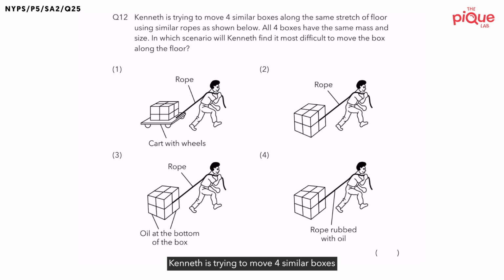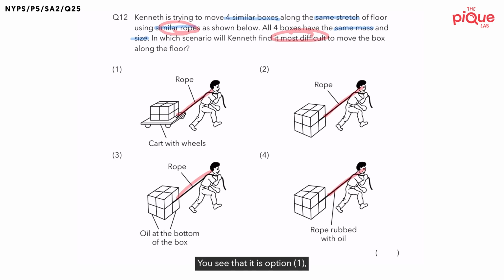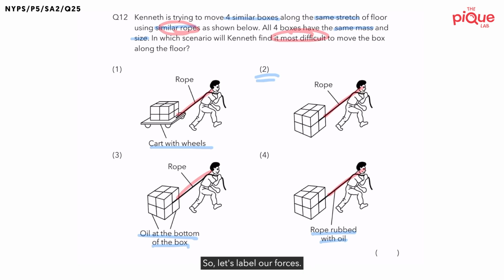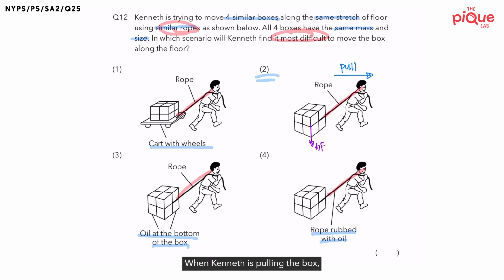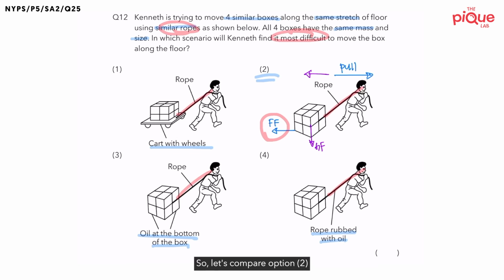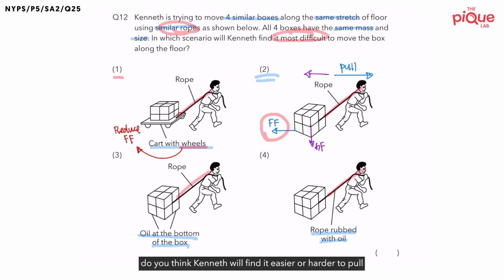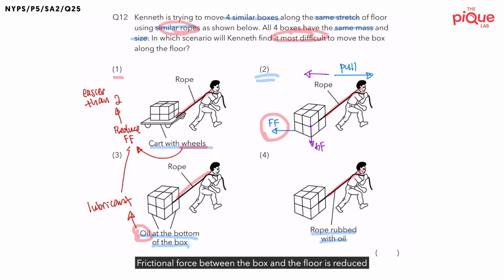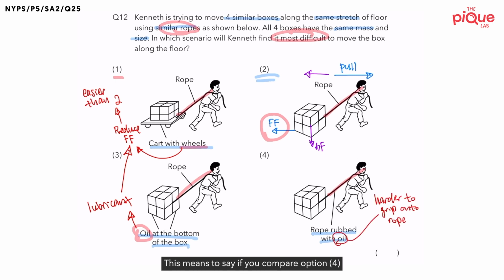PSLE SCIENCE MADE SIMPLE EP169 | Forces | In Which Set-up Will The Box Be Most Difficult To Move? 📦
In this PSLE Science Made Simple episode, Mr. Chen Hong will be analysing a 2015 Primary 5 Science examination question on the topic of Forces from Nanyang Primary School (NYPS). Watch closely as he shares his approach in tackling this question on Forces!